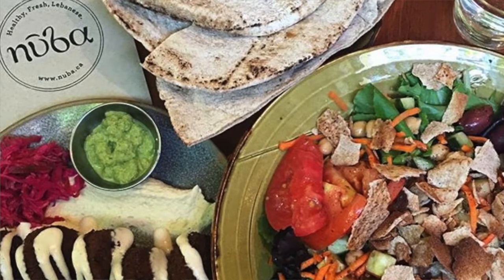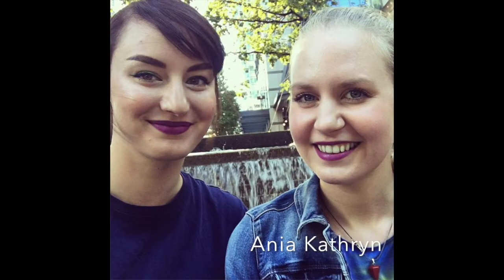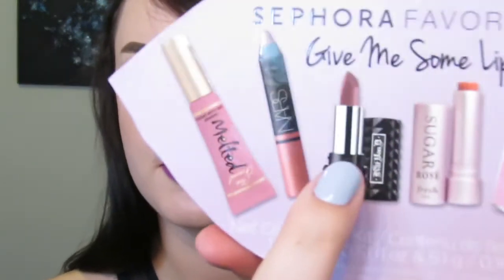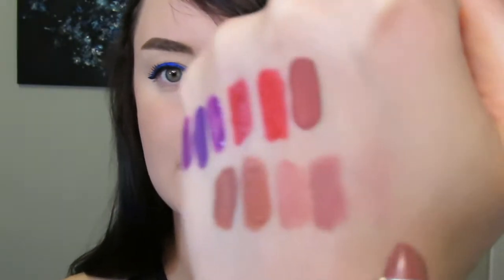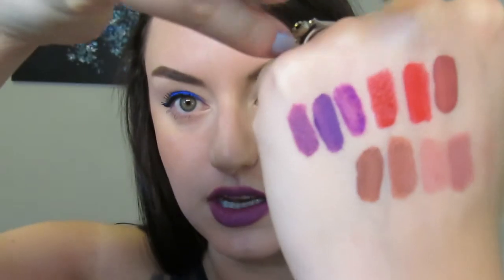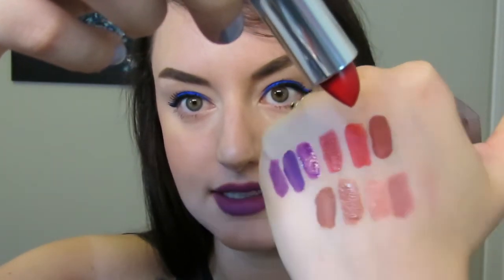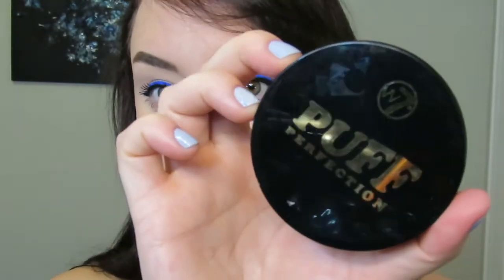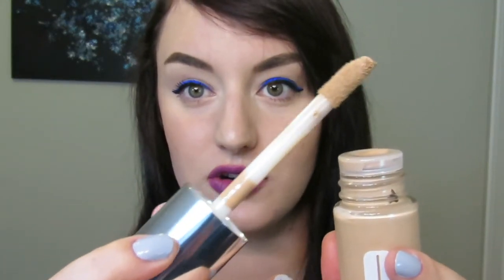MAKEUP HAUL: Vancouver Trip | JustEnufEyes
These are the products I purchased while away in Vancouver.

Makeup Haul:
-Urban Decay Comfort Matte Lipstick: Notorious
-Mac Retro Matte Liquid Lip Colour: Recollection
-Mac VersiColour Stain: Long Distance Relationship
-Sephora Give Me Some Lip New Set
-Kat Von D Hello Canada Set
-Clinique Pop Lip Color and Primer: Passion Pop
-Maybelline Matte Lipstick: Siren in Scarlet
-Joe Fresh Matte Liquid Eyeliner: Black
-Nyx Vivid Brights Liquid Liner: Vivid Sapphire
-Cover FX Cream Concealer X Light
-Clinique Acne Solutions Makeup: 6 Ivory
-W7 Puff Perfection: Fair
-Essence Compact Powder: Light Beige
-Kat Von D Lock in Foundation: Light 44 Cool
-Clinique Beyond Perfecting Foundation: 6 Ivory
Smashbox Studio Skin Foundation: 01
-Make Up For Ever Water Blend Foundation: R250
-Make Up For Ever Ultra HD Foundation: R230

I purchased most of the products in this video, Ania gave me the two Make Up For Ever Foundations. As always these are my own opinions.